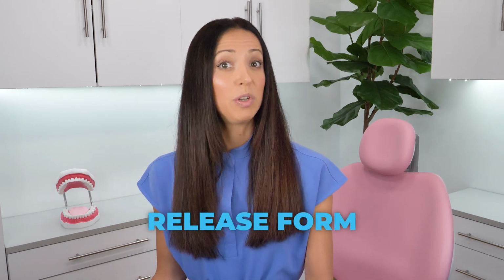how to CHANGE dental offices (without it being awkward)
Curious about the process of changing dentists?!  Let's talk about release forms and how to transfer dental records, x-rays, etc!

Always seek the advice of your dentist or other qualified health provider with any questions you may have regarding a medical or dental condition. Never disregard professional medical advice or delay in seeking it because of something you have heard or seen on social media.***